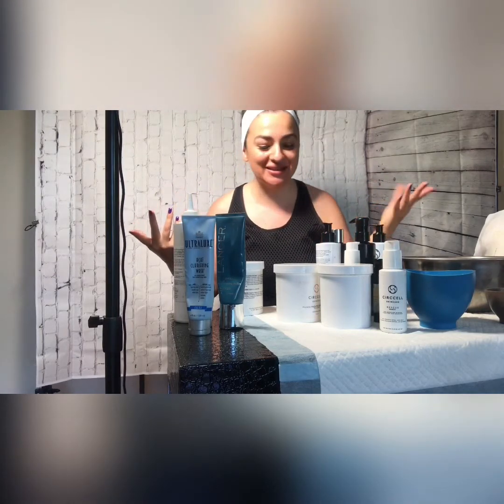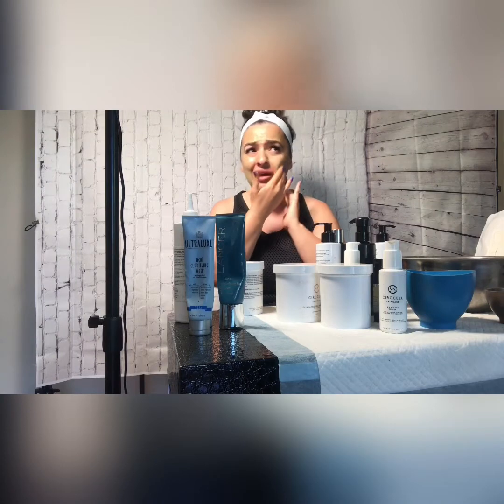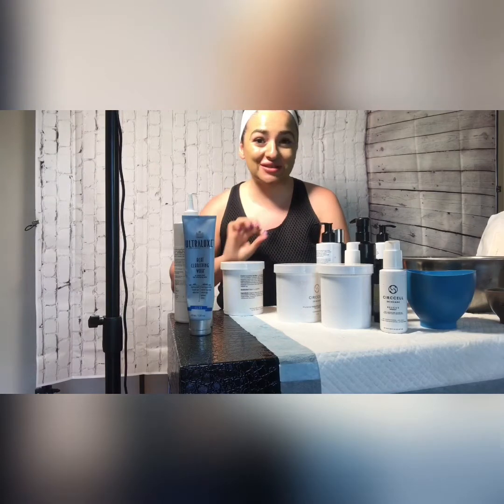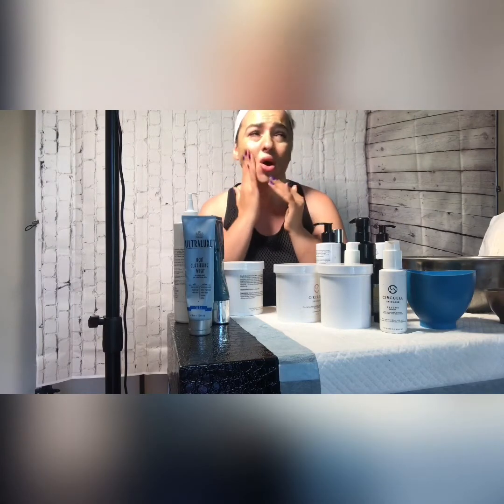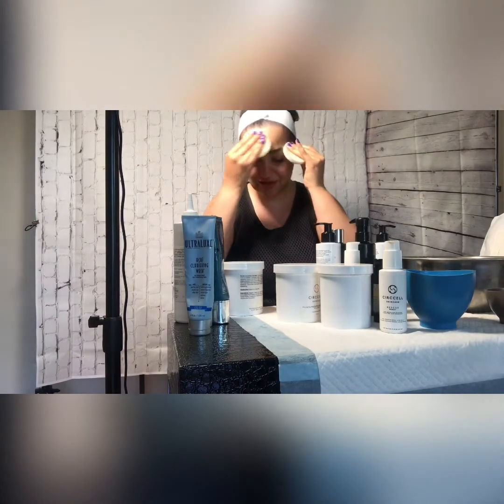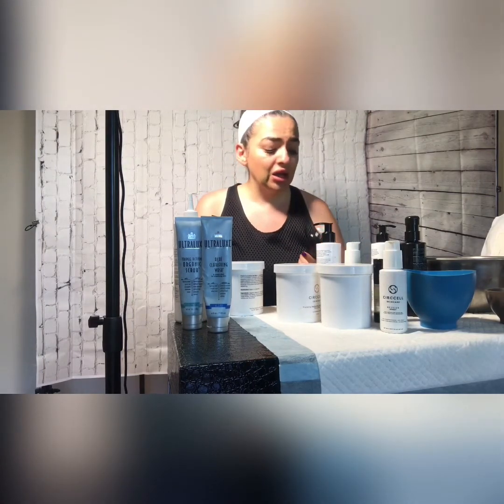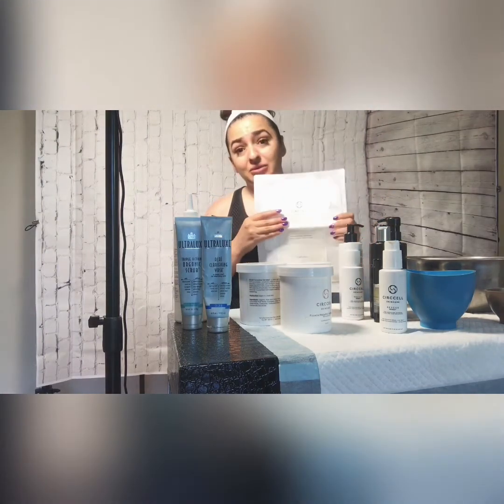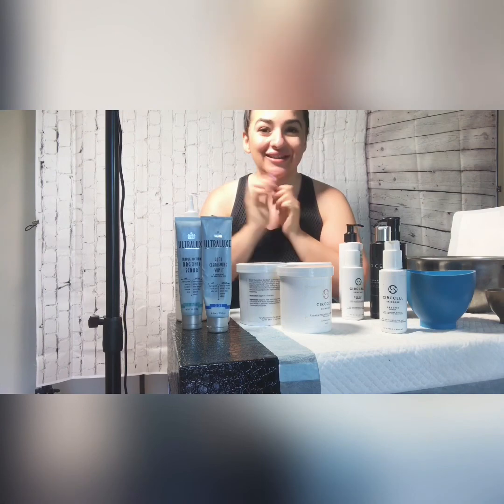Skincare facial at home tutorial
Mini facial with CIRCCELL skincare at home